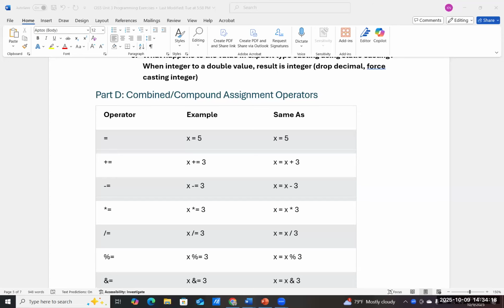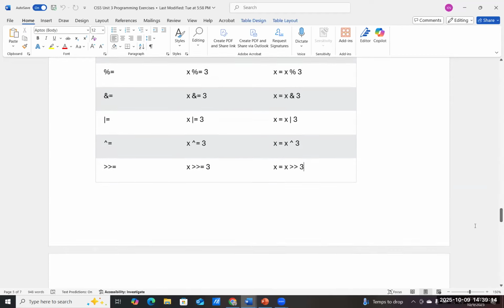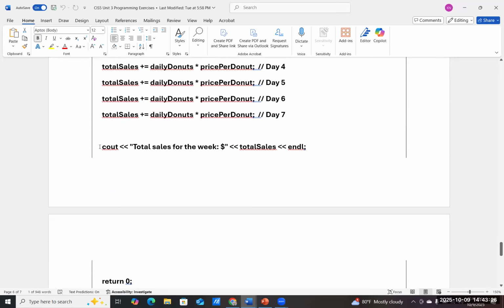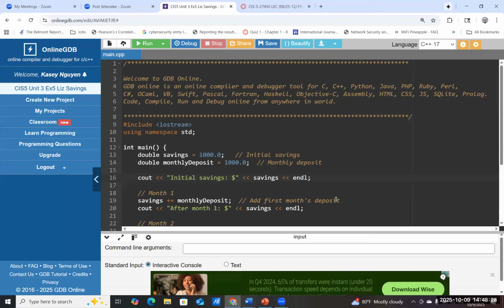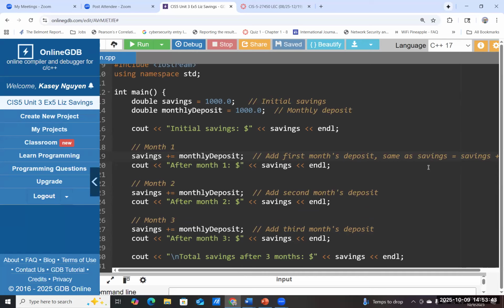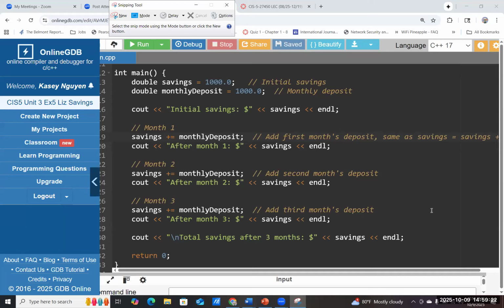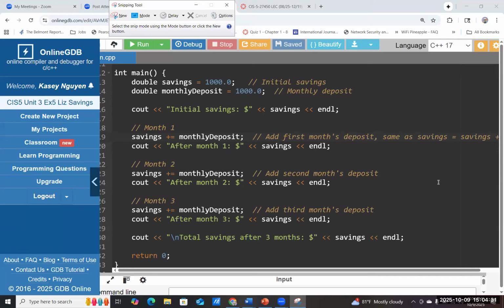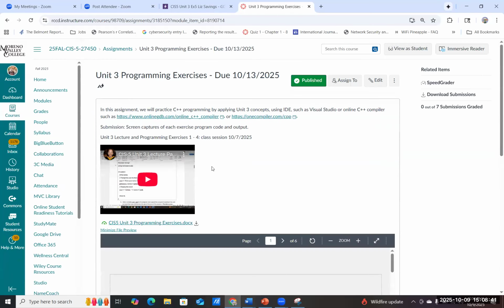CIS5 Unit 3 Part 2 Lecture and Programming Exercise 5: Compound Assignment Operators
Explanation and demonstration of compound assignment operators in C++ to generate sum values.